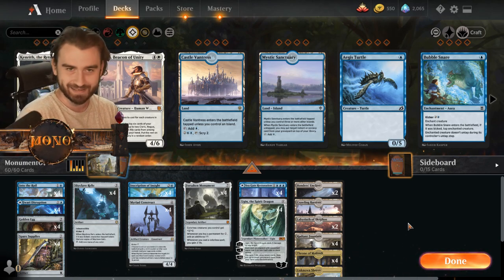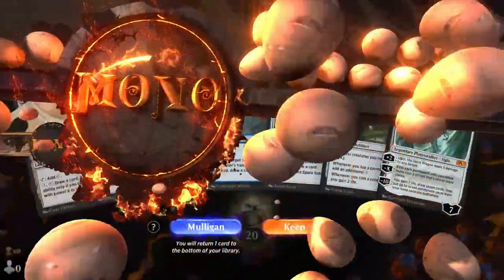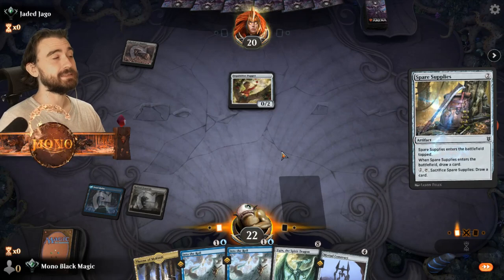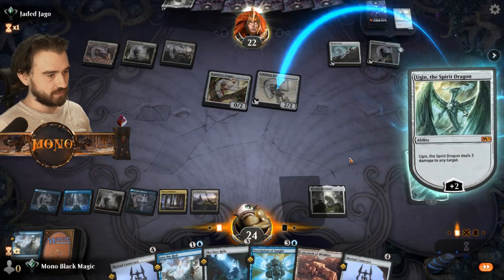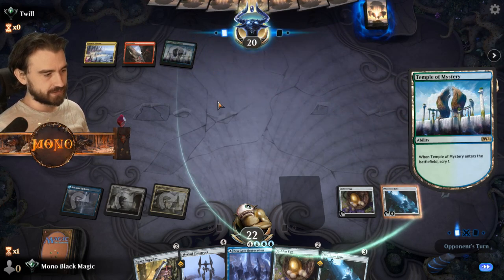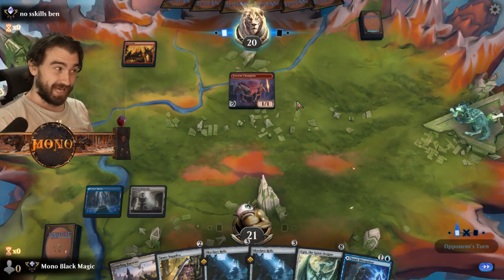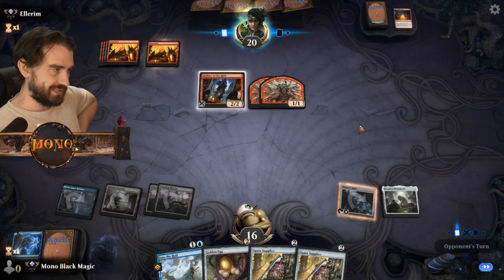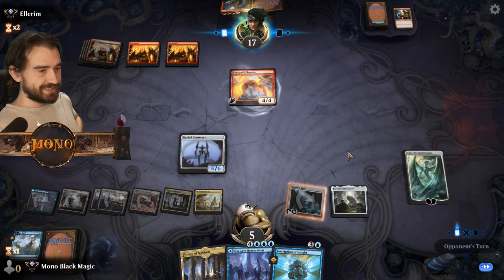STANDARD WAS NOT READY! Mono Blue Monument Standard MTG Arena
Deck
4 Unknown Shores (XLN) 259
4 Radiant Fountain (M21) 248
4 Into the Roil (ZNR) 62
4 Crawling Barrens (ZNR) 262
4 Skyclave Relic (ZNR) 252
4 Spare Supplies (ZNR) 254
4 Golden Egg (ELD) 220
4 Forsaken Monument (ZNR) 244
4 Sea Gate Restoration (ZNR) 76
4 Throne of Makindi (ZNR) 265
4 Inscription of Insight (ZNR) 61
4 Ugin, the Spirit Dragon (M21) 1
4 Myriad Construct (ZNR) 246
4 Jwari Disruption (ZNR) 64
2 Bonders' Enclave (IKO) 245
2 Labyrinth of Skophos (THB) 243